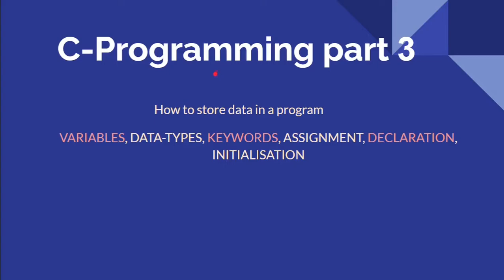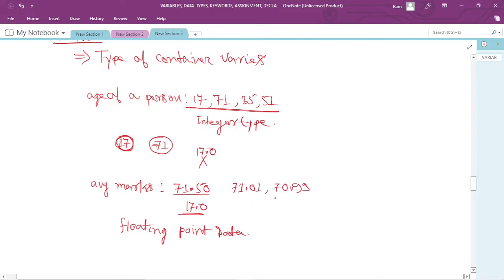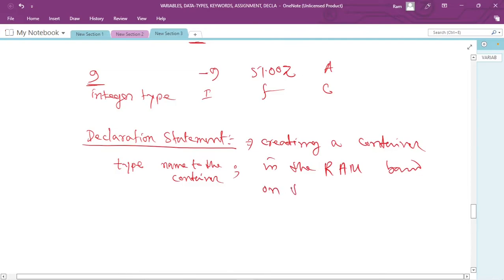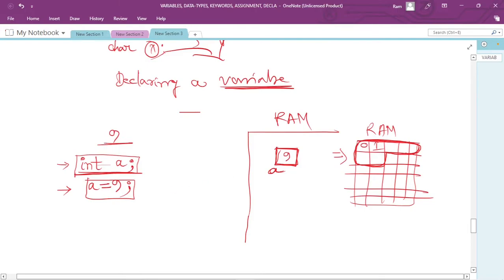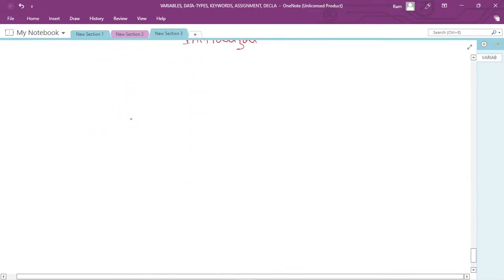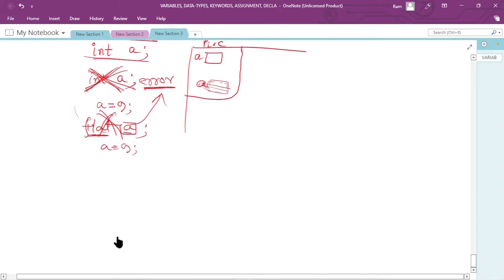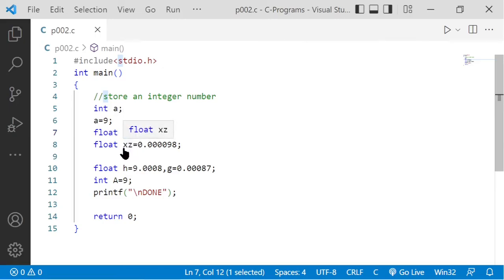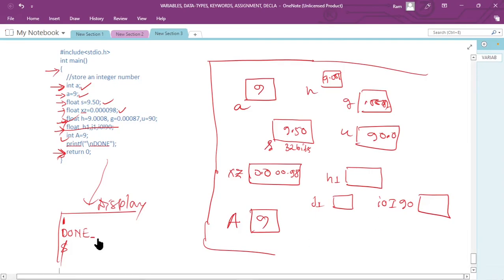C-Programming Part-003 VARIABLES, DATA-TYPES, KEYWORDS, ASSIGNMENT, DECLARATION and INITIALISATION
How to store data in a program
VARIABLES, DATA-TYPES, KEYWORDS, ASSIGNMENT, DECLARATION, INITIALISATION